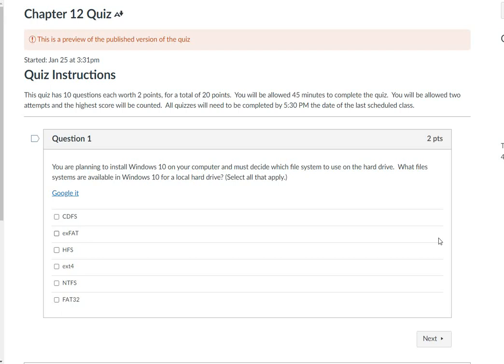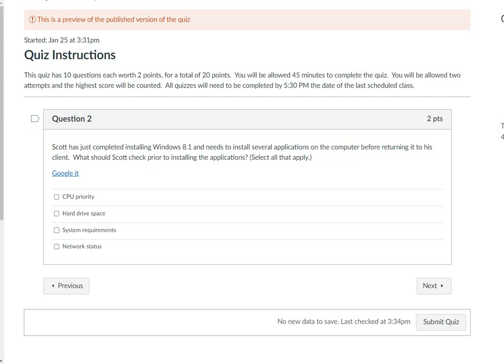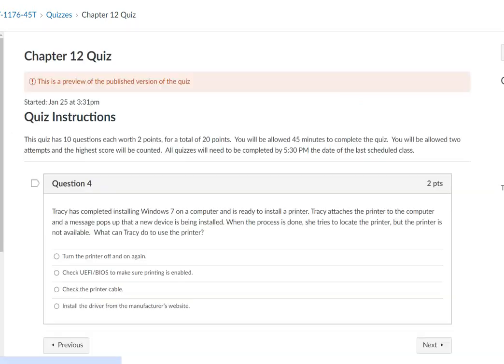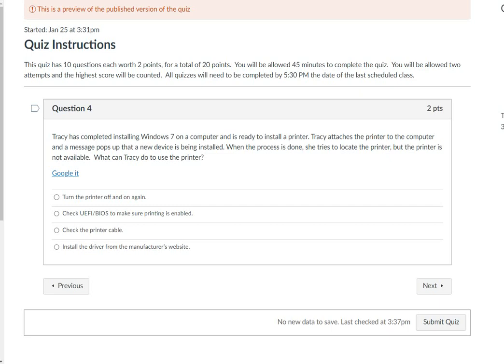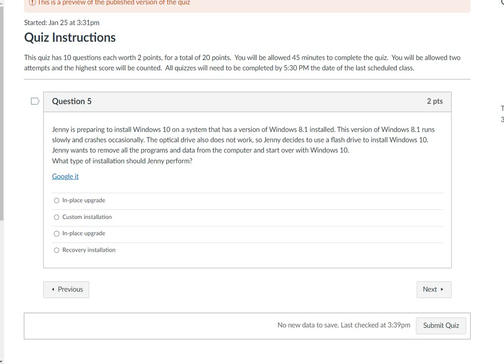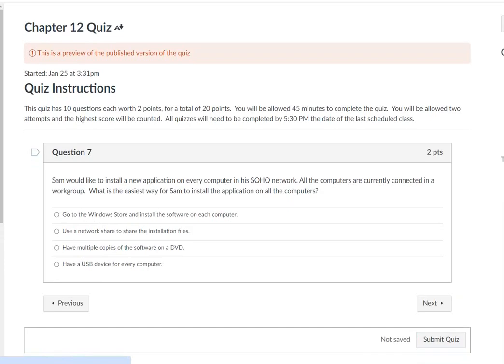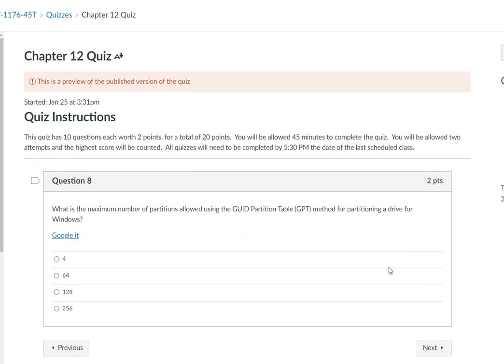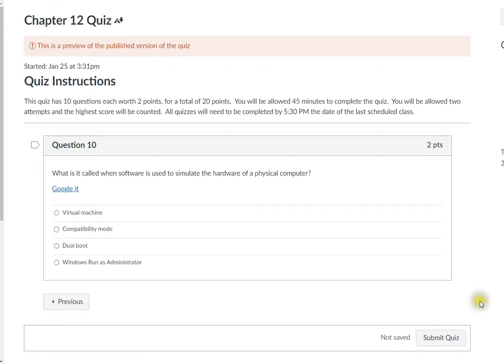Mod 12 Installing Windows.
This video is a study guide covering Mod 12 Installing Windows.